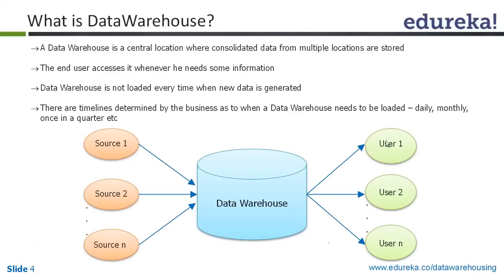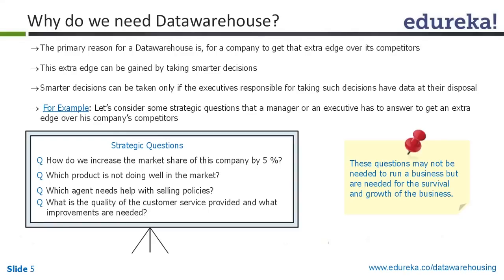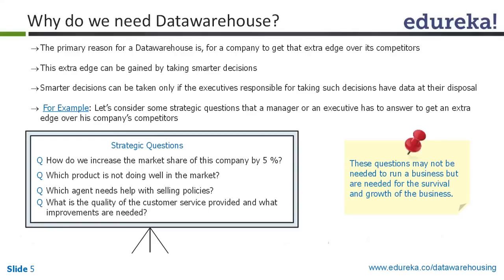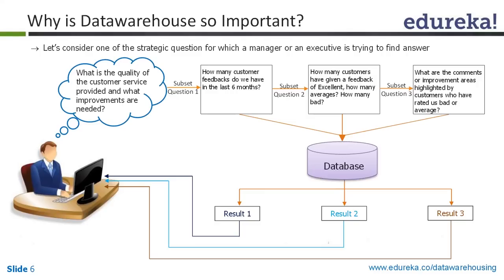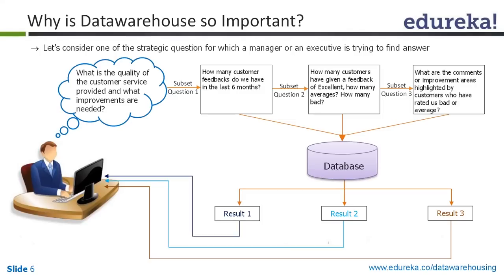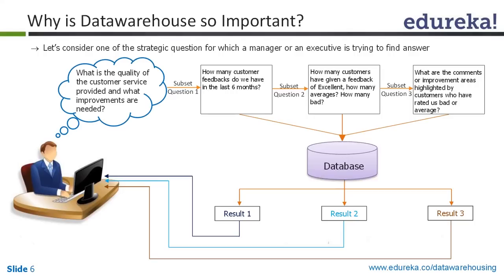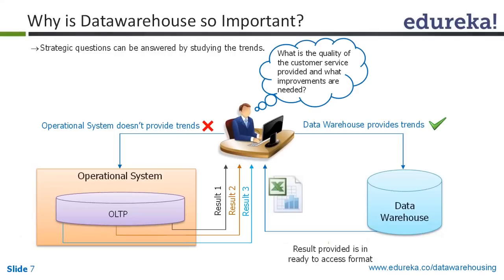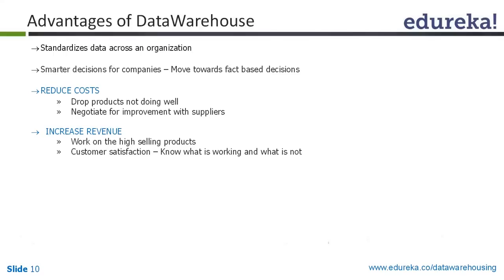Data Warehouse Tutorial for Beginners | Data Warehousing Concepts | Edureka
A data warehouse is a central location where consolidated data from multiple locations are stored. It usually contains historical data derived from transaction data but it can include data from other sources. The following topics are covered in the video:
• Advantages

Edureka is a New Age e-learning platform that provides Instructor-Led Live, Online classes for learners who would prefer a hassle free and self paced learning environment, accessible from any part of the world. The topics related to ‘Data warehouse’ have been covered in our course ‘Datawarehousing‘.